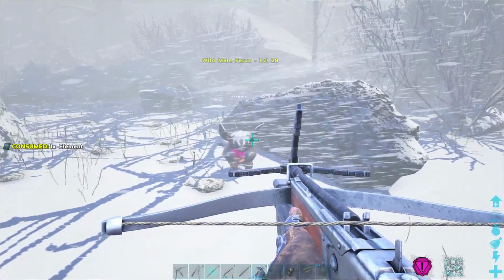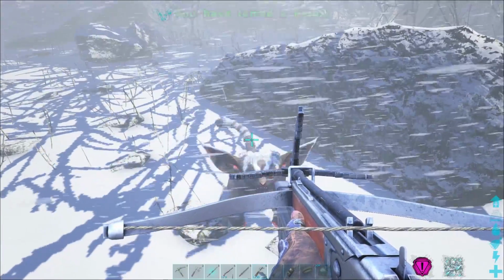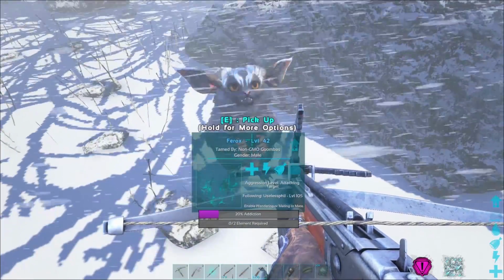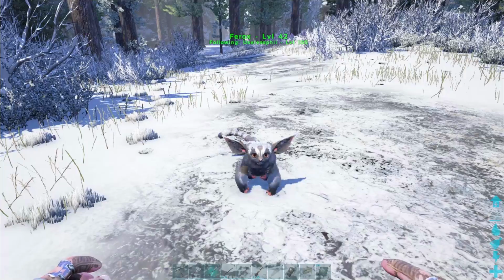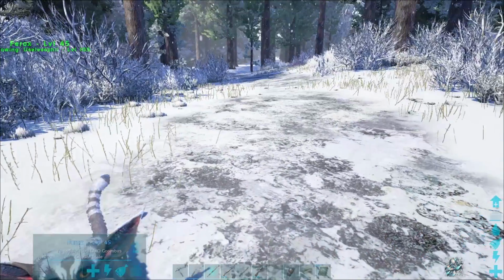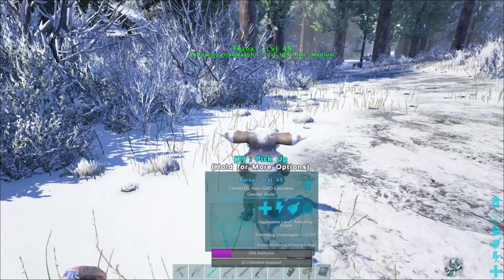Ferox Guide for ARK: Genesis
In this video I will show you how to find, tame and use the Ferox the not at all Gremlins inspired creature of ARK: Genesis. This guy is hard to find, its white and lives in a perpetual snowstorm. Good times! The ferox requires element to tame and element to use to this little fella is somewhat high maintenance but is it worth it, check out the video and decide for yourself. This video will show you a couple of places to find the ferox and discuss a couple of methods of how to tame it.